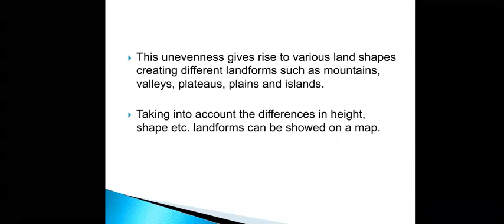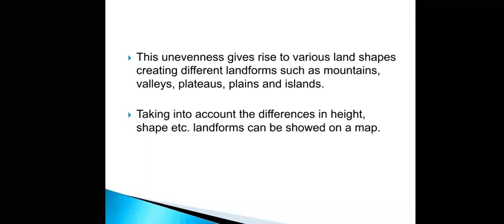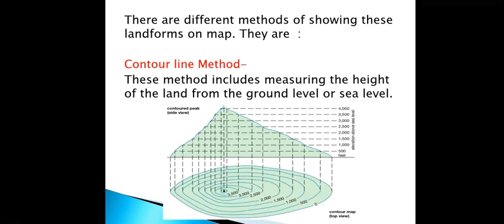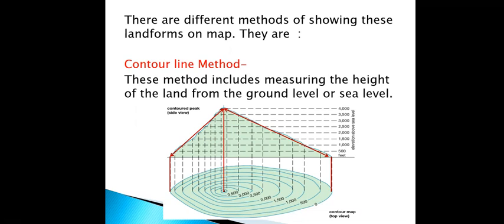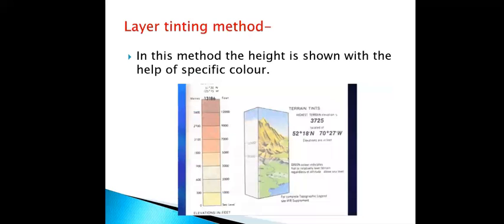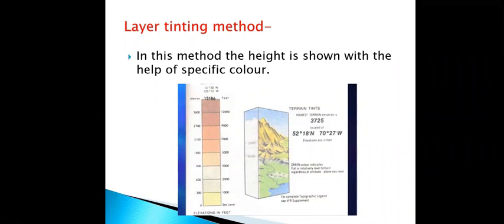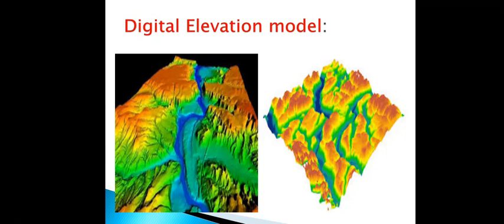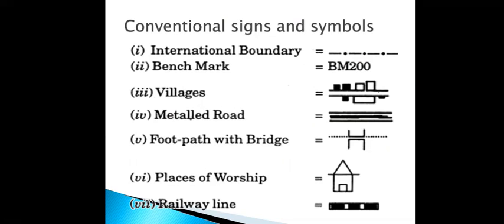Std V: EVS-1: Chp 9 : Maps our Companion